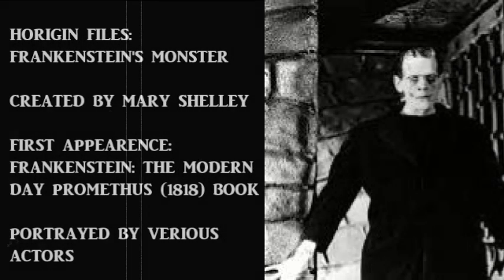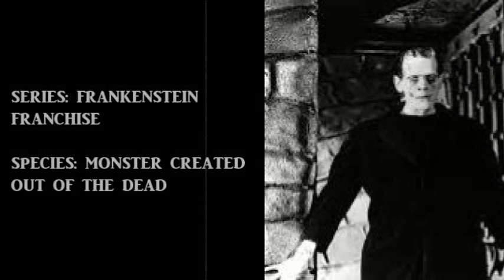Horigin Files: Frankenstein's Monster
In this brand new episode of Horigin Files we go over Frankenstein's Monster with his origin and history on the classic horror character created by Mary Shelley. Did I miss anything? Let us know down in the comments below and if you like this video be sure to give it a big thumbs up and to share with your friends and until next time...

Don't Have Nightmares!

Don't forget to subscribe to the channel if you haven't been here before and if you want to see more from Random Horror and you can get notified every time this channel upload's a video by clicking the notification bell.

And be sure to follow on social media Twitter, Instagram and hang out with us all sometime. Thanks!